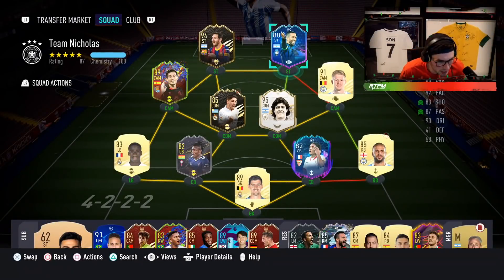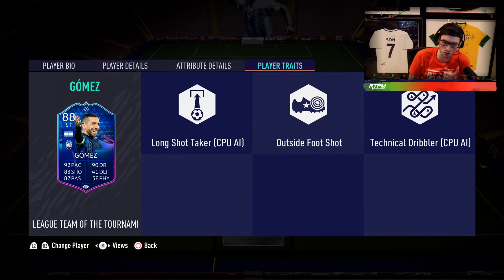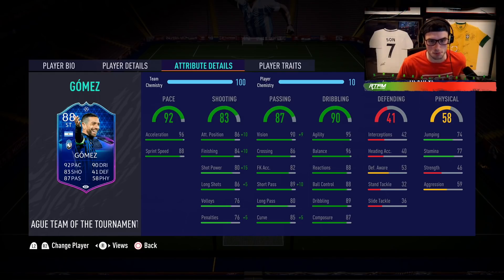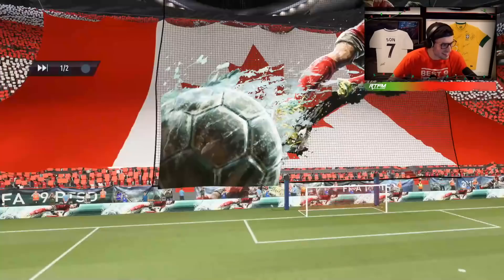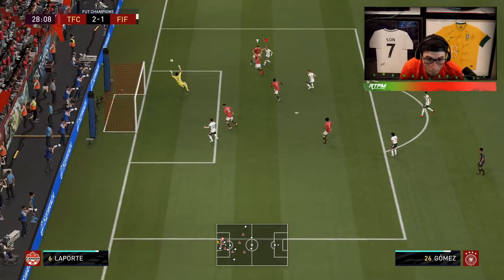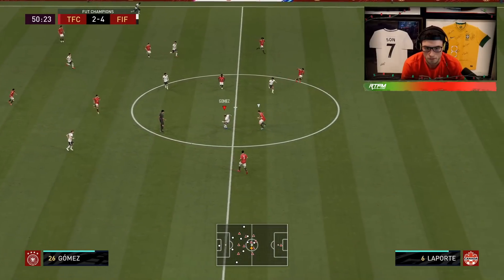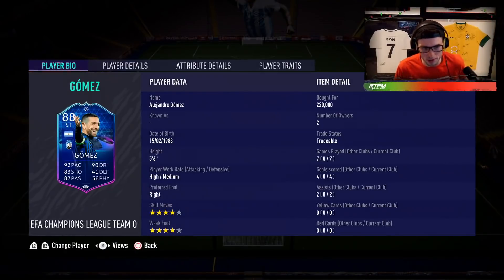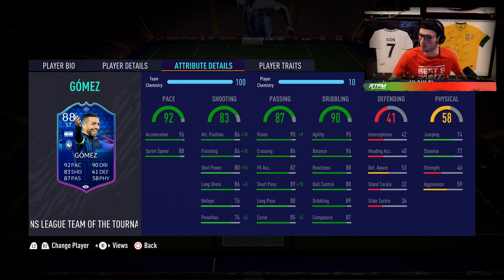PAPU!! 88 TEAM OF THE GROUP STAGE ALEJANDRO GOMEZ REVIEW! FIFA 21 Ultimate Team